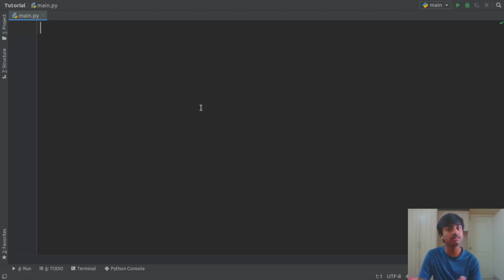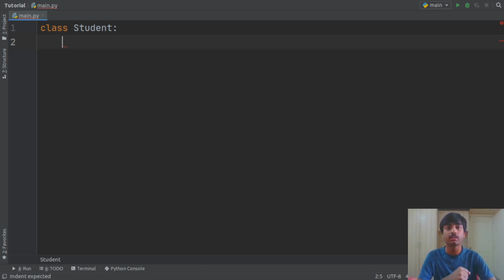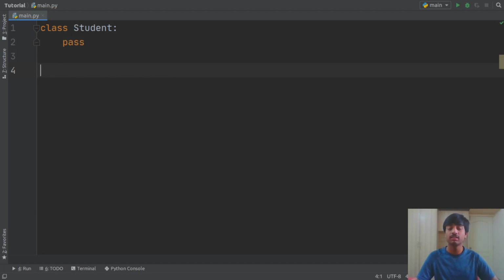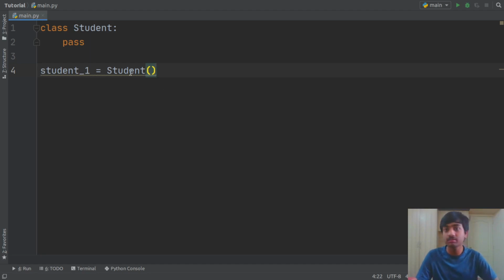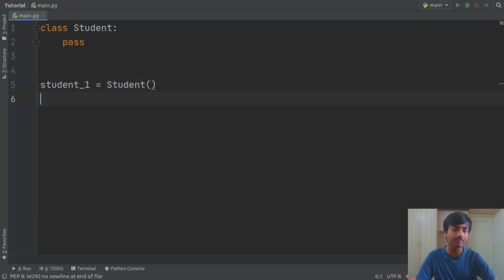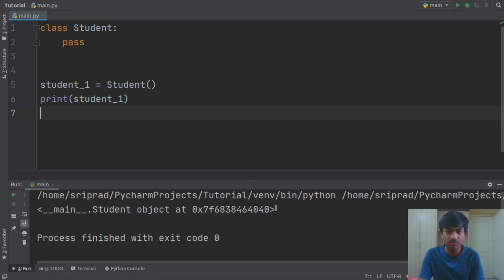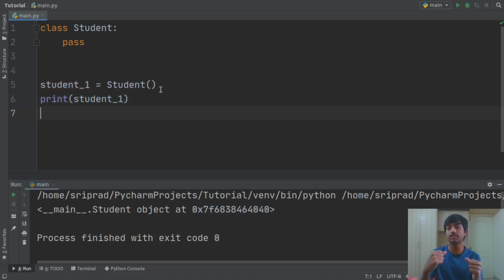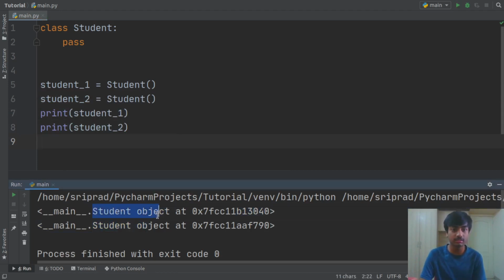Python for Beginners #9.2 - Instantiating a Class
Creating and Instantiating a Class in Python!